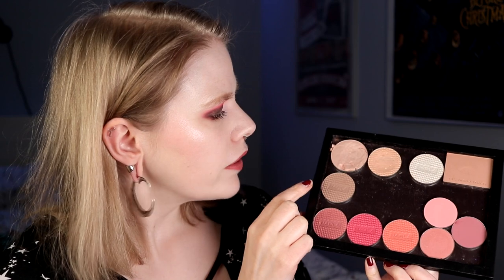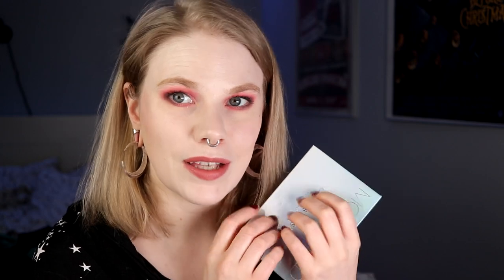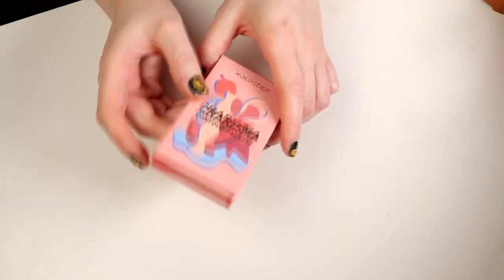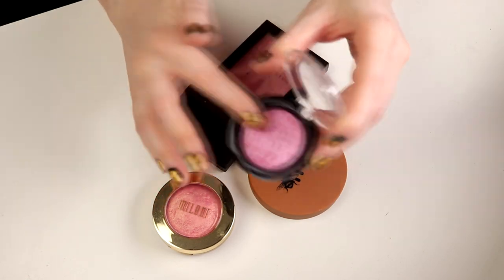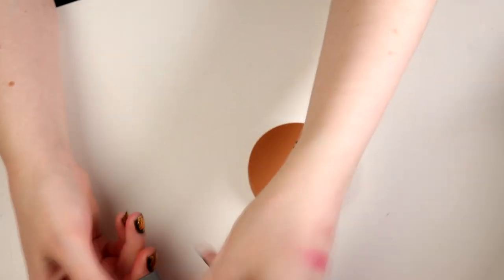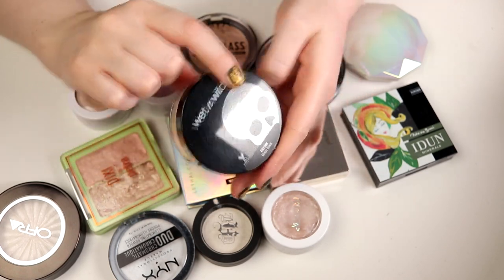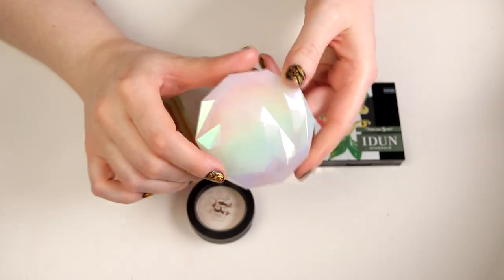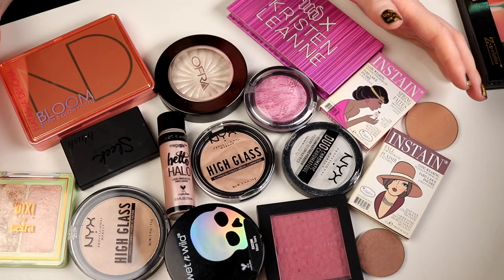| DECLUTTER WITH ME | Blush, highlighter & contour |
Hi!
It's time for another declutter and today i'm doing blush, highlighter and contour. And I really hope you liked this video even tho it's became a little bit strange.

FAQ:
From: Sweden
Cruelty Free: Yes
Born: 1989
Ears: 20 mm
Septum: 2,4 mm

EQUIPMENT:
Camera: Canon EOS 77D
Editing program: Sony Vegas Pro 13
Lights: Day light and/or 2 soft boxes